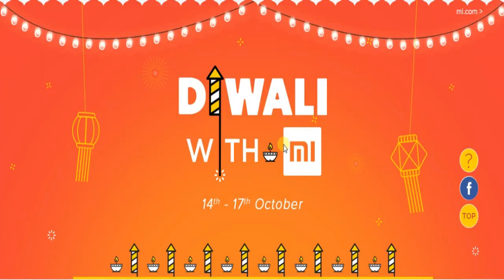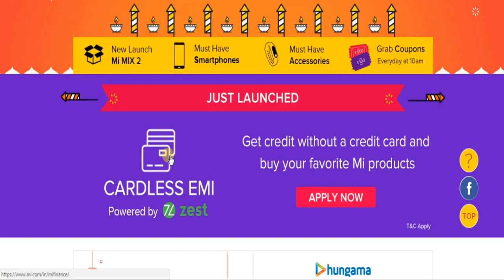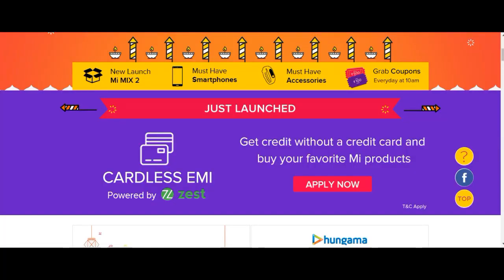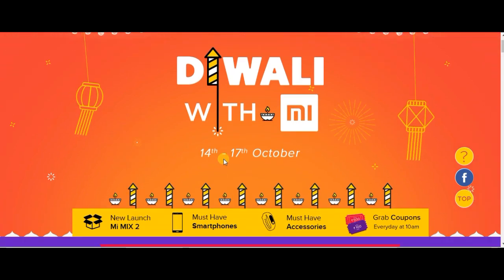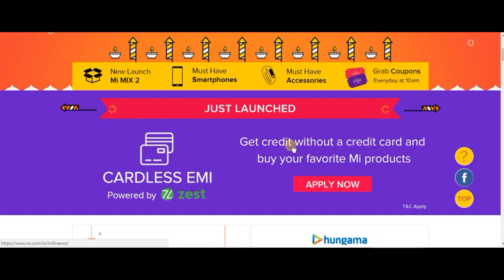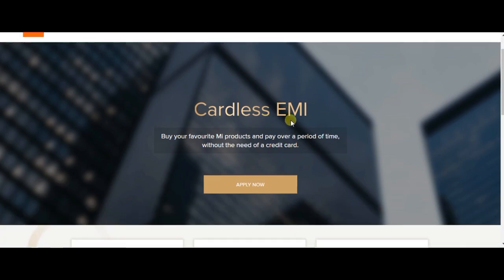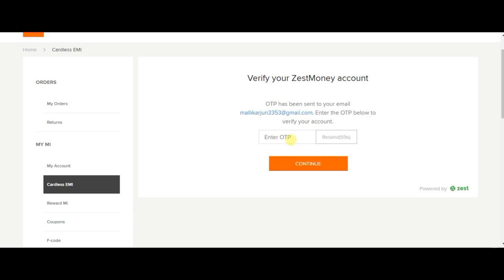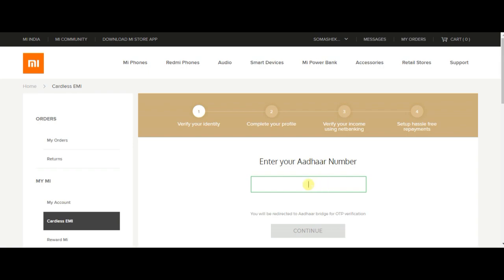OFFER! | ಕ್ರೆಡಿಟ್ ಕಾರ್ಡ್ಸ್ ಇಲ್ದೇನೆ MI ಮೊಬೈಲ್ ತೊಗೊಳ್ಳಿ | XIOMI New Dipavali Offer | No Cost EMI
Mi company avaru indian usersge Hosa offer Koottiddare Edaralli yavude Credit cards use madadene mobile purchase madkobahudu just adhar card matte pan card link madi matte netbanking kooda madabeku edakke seccurity agi madi 1nd sala think madi amele order madi

video Baground Music and Intro Music
Ahrix - Nova NCS
No Copyright Souds